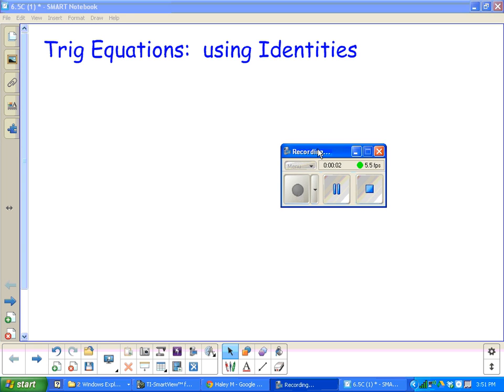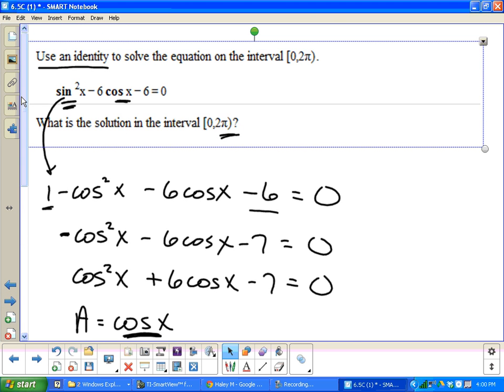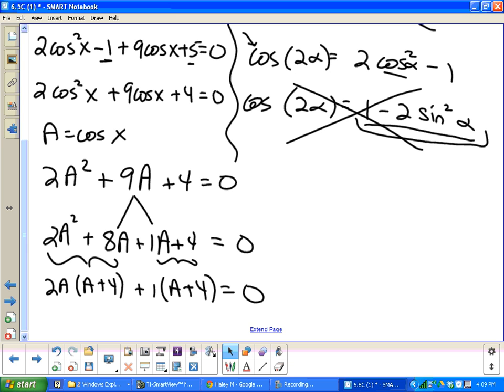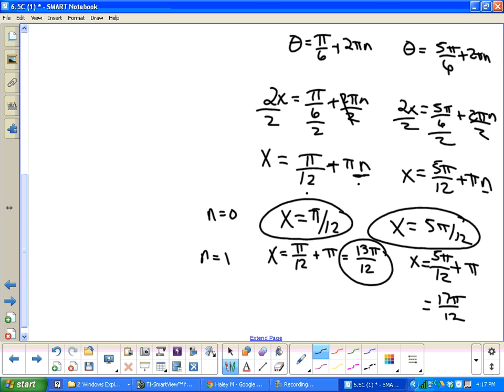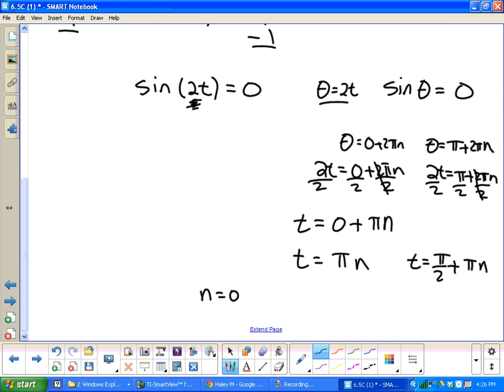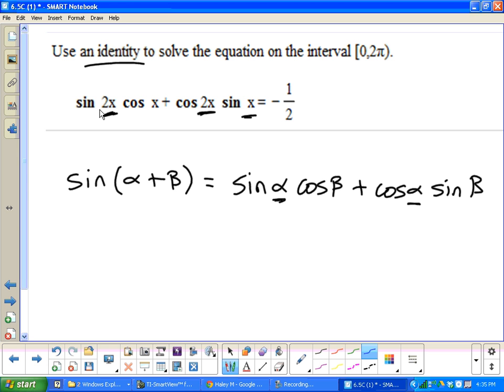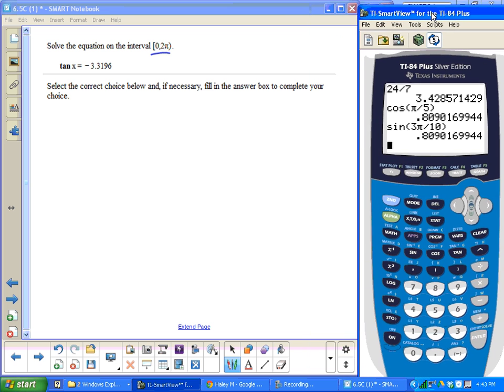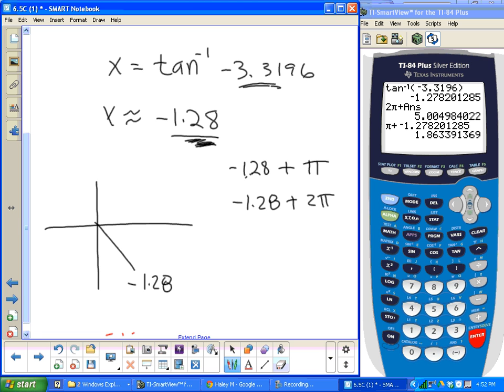solving trig equations using identitties DE